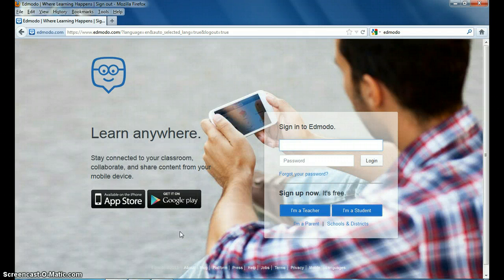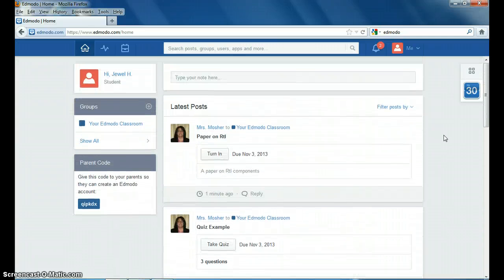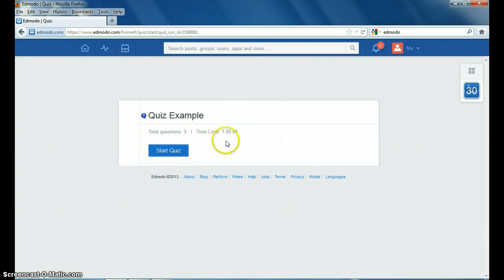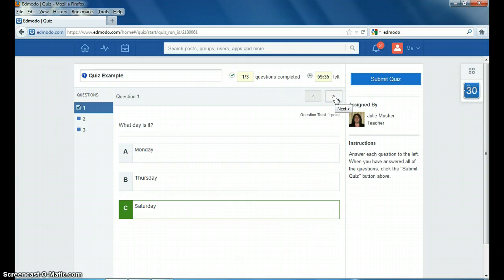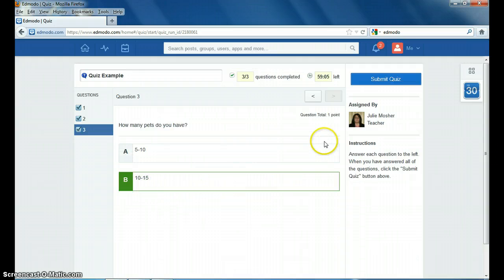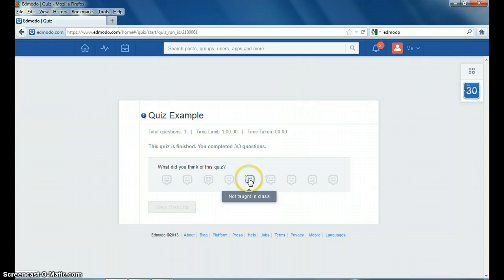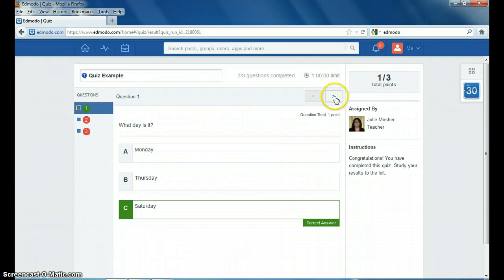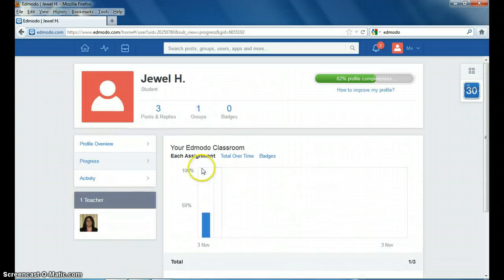Taking a Quiz in Edmodo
How to take a quiz and see results